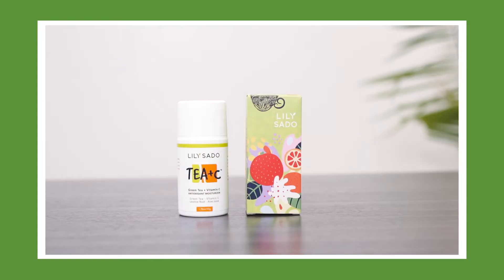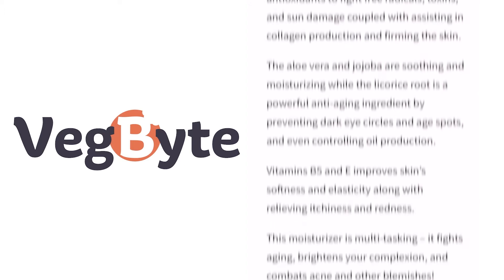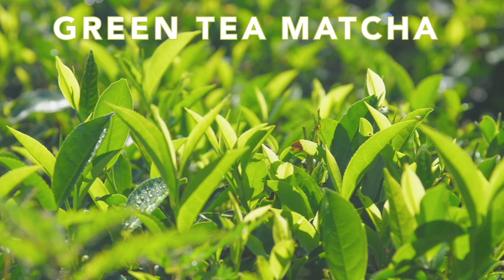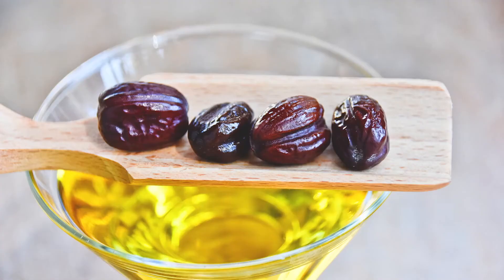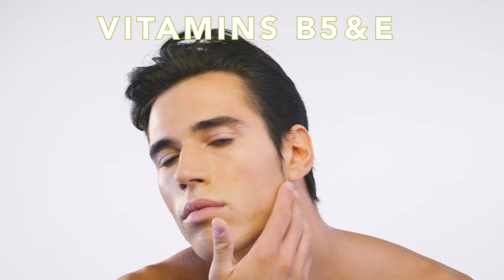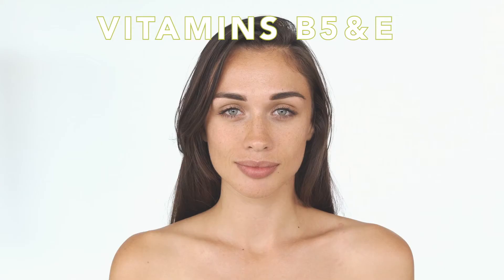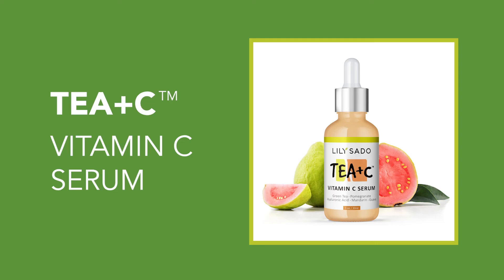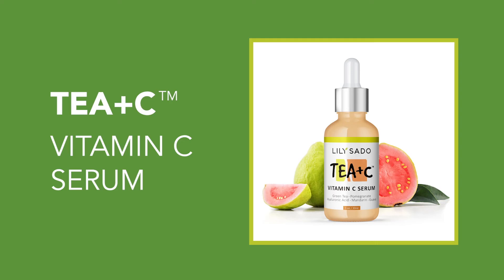LILY SADO TEA + C™ GREEN TEA & VITAMIN C MOISTURIZER VIDEO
Get your DAILY DOSE of Green Tea and Vitamin C and say goodbye to dull and stressed skin with our TEA+C™ Antioxidant Moisturizer for a healthy, fresh, and glowing complexion. Designed for daily use and gentle enough for all skin types.

2020 WINNER:  Best Vegan Moisturizer by VEGBYTE, a leading authority on Vegan health.